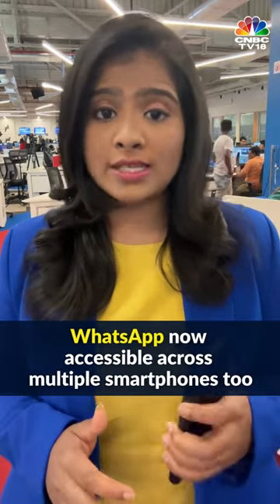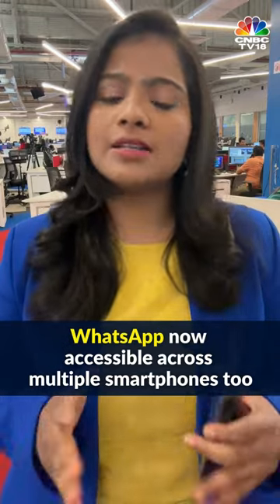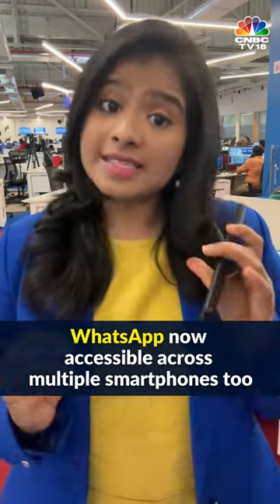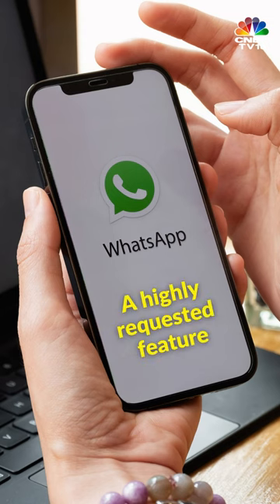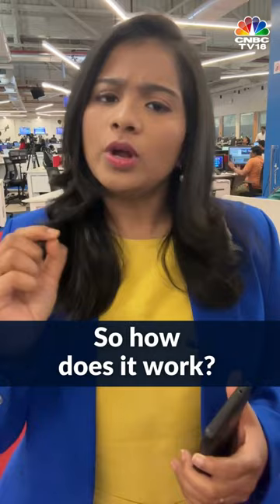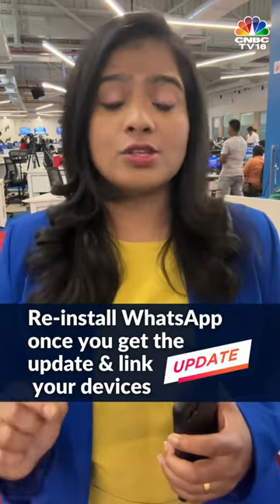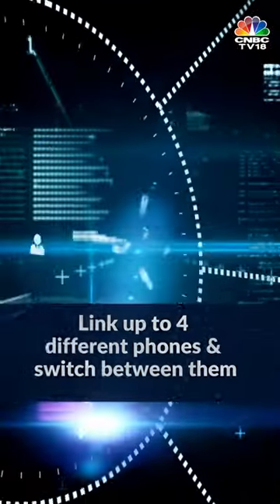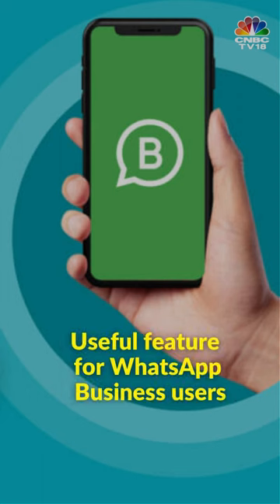WhatsApp's New Feature: Here's All You Need To Know | CNBC-TV18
Won't it be cool to log in to your WhatsApp account across multiple smartphones & switch between them? Well, now you can! Shilpa Ranipeta tells you all you need to know about the new feature

n18oc_business